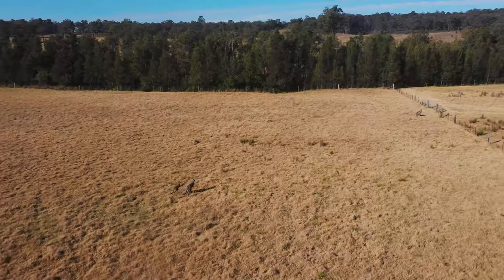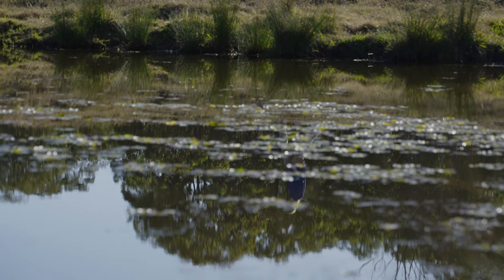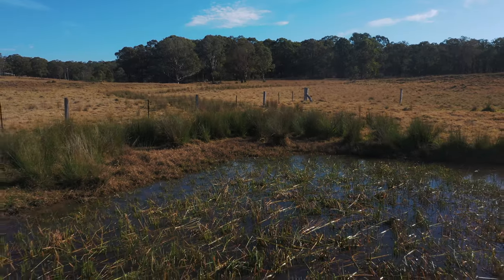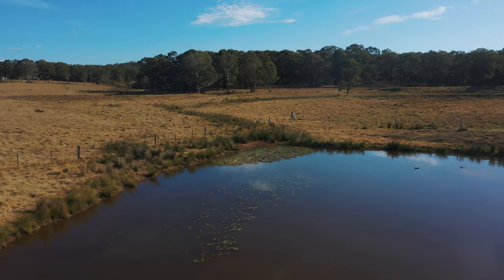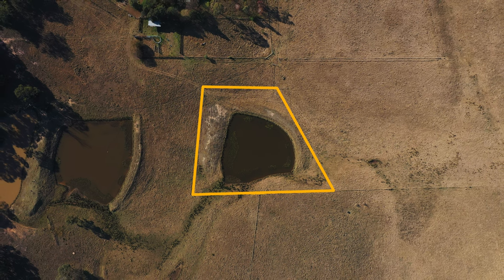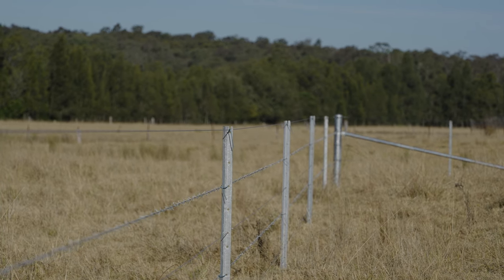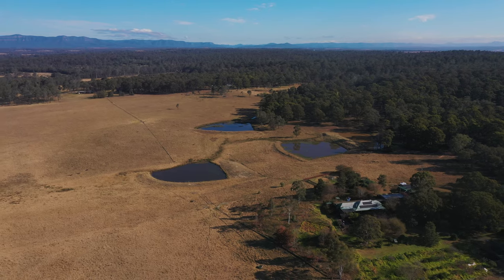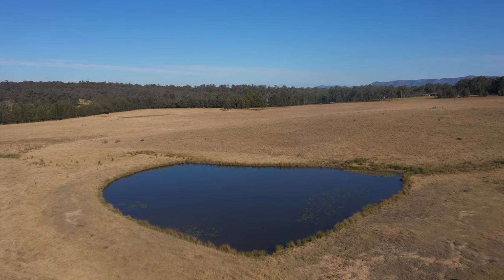Protecting Critical Farm Water Resources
Hunter Valley producer, Sophie Nichols explains how The Paddock Between the Ears - Farm Makeover Project has helped her continue a legacy of preserving farm water assets, building drought resilience and natural capital on the family’s Lower Belford property. Sophie has a plan in place to stage her farm makeover on the small family property which supports organic produce and livestock production enterprises, along with eco-friendly tourism.